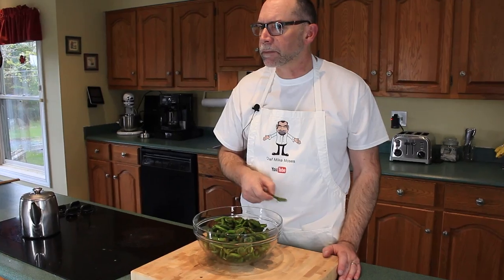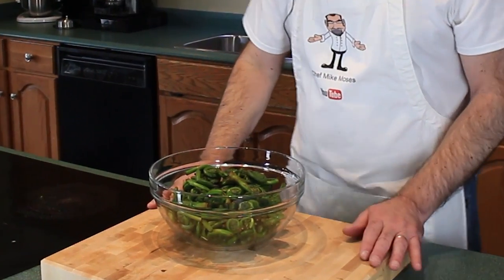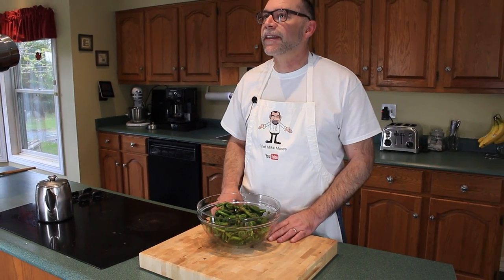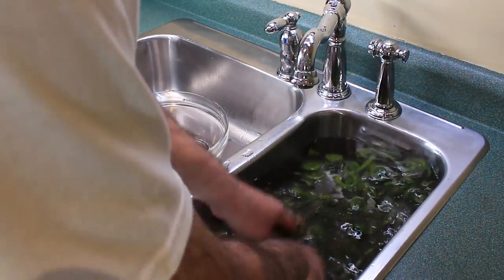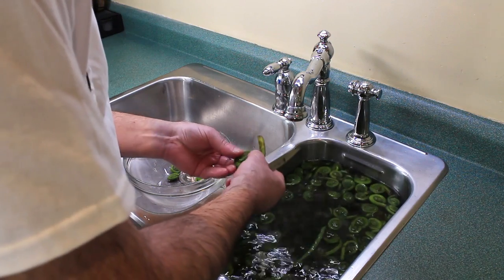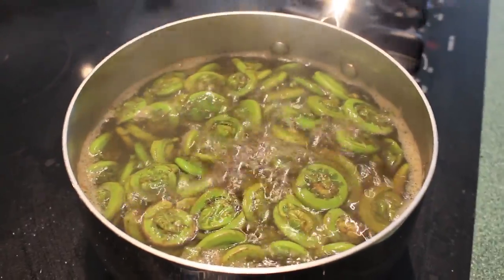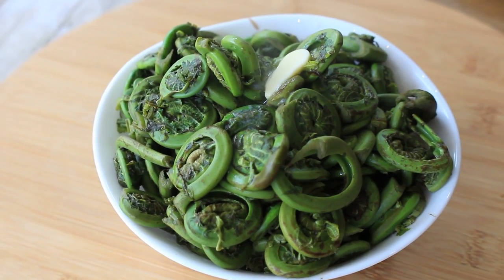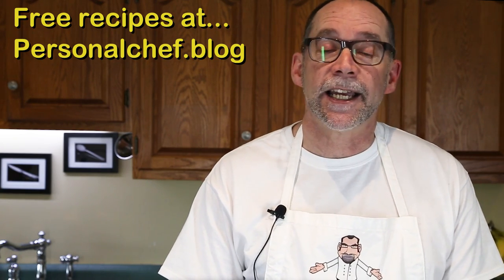Fiddle Heads - healthy and great tasting.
I cook up a wild delicacy that is only available for 2 to 3 weeks.
Fiddle heads look as good as they taste.

Cutting boards provided by Grayworks Design using sustainable hard wood from the catskill mountains.

tools to help tag, analyze and grow your Youtube Channel from Tube Buddy:

items and tools used in the making of this video:

Chef Mike